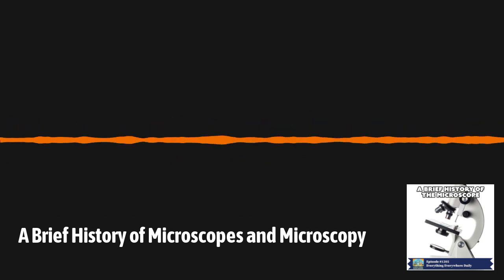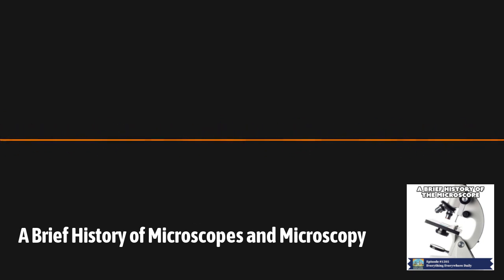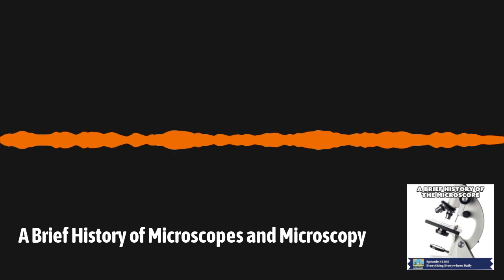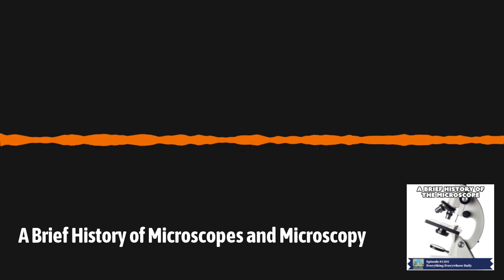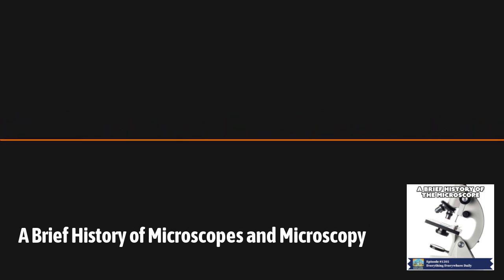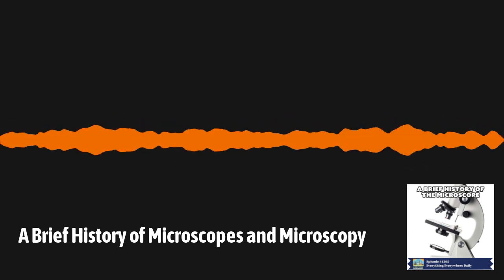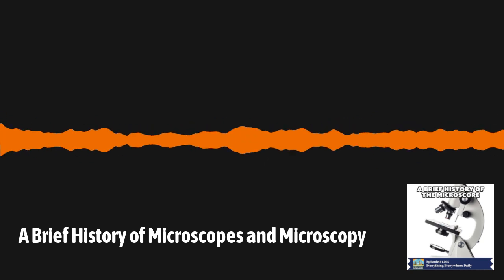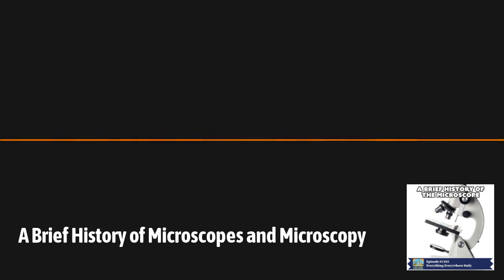A Brief History of Microscopes and Microscopy | Everything Everywhere Daily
Ever since humans could see, we’ve been able to look up at the night sky and see things lightyears away.
However, for almost that entire time, we had no idea that right in front of us, there was another world so small that we couldn’t see it.
That world was first unveiled in the 17th century, and since then, we have developed the ability to see ever smaller things.
Learn more about the history of microscopes and microscopy on this episode of Everything Everywhere Daily.

Newspapers.com
Newspapers.com is like a time machine. Dive into their extensive online archives to explore history as it happened. With over 800 million digitized newspaper pages spanning three centuries, Newspapers.com provides an unparalleled gateway to the past, with papers from the US, UK, Canada, Australia and beyond.

ButcherBox
ButcherBox is the perfect solution for anyone looking to eat high-quality, sustainably sourced meat without the hassle of going to the grocery store. With ButcherBox, you can enjoy a variety of grass-fed beef, heritage pork, free-range chicken, and wild-caught seafood delivered straight to your door every month. ButcherBox.com/Daily

Executive Producer: Charles Daniel
Associate Producers: Peter Bennett & Cameron Kieffer